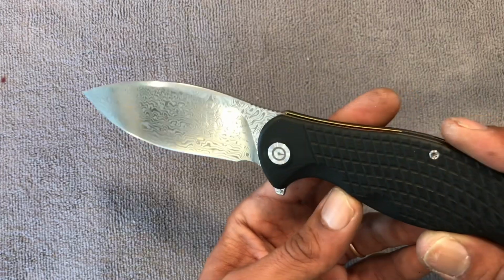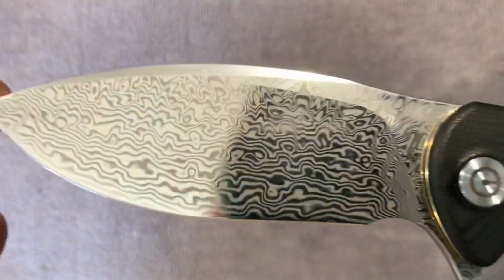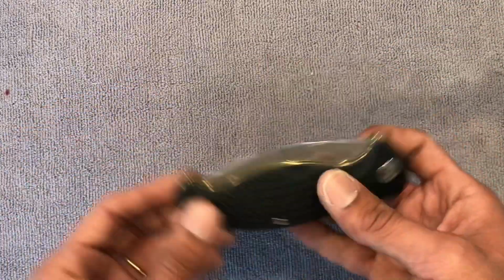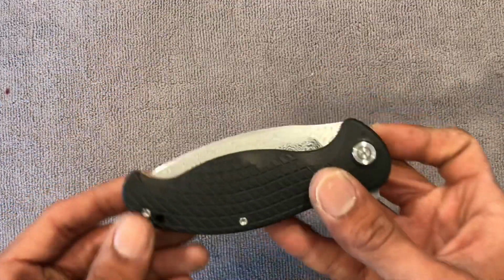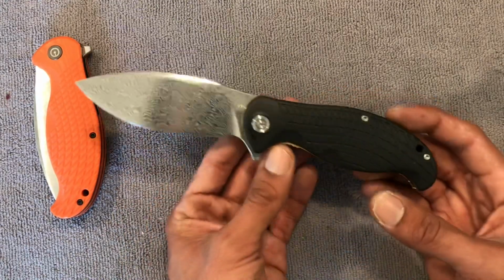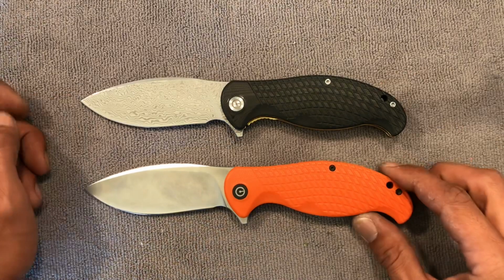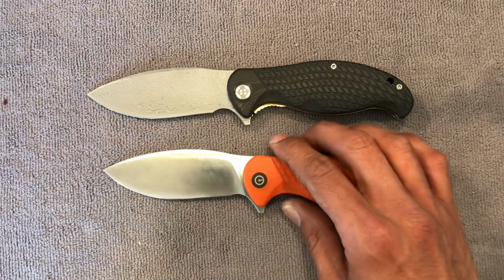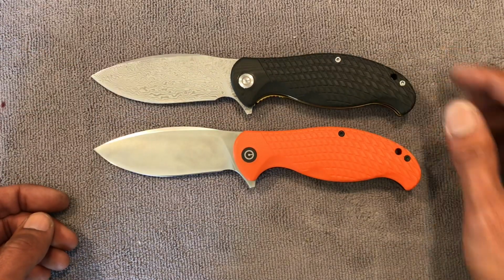Civivi Naja in Damasteel-Pros and Cons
Taking a look at the Civivi Naja in actual Damasteel.